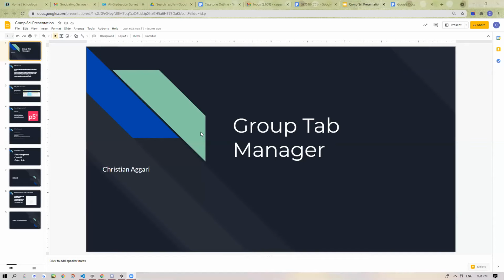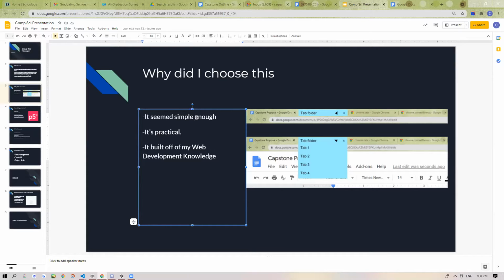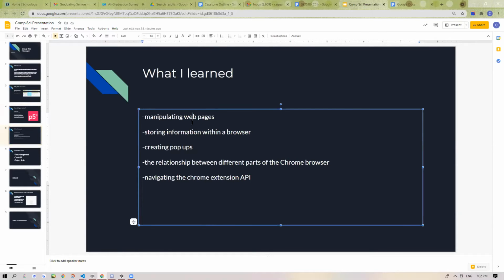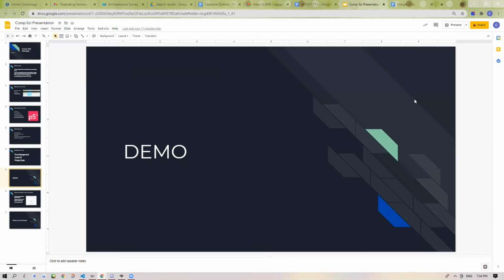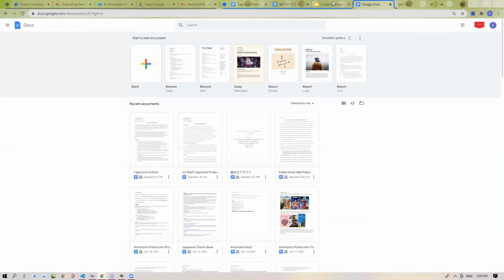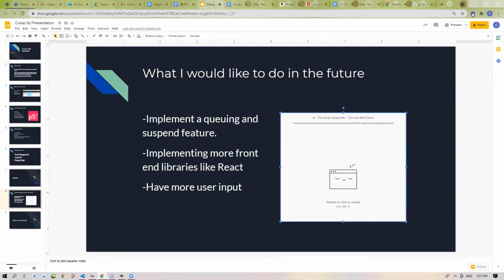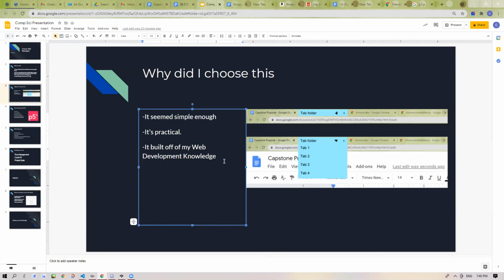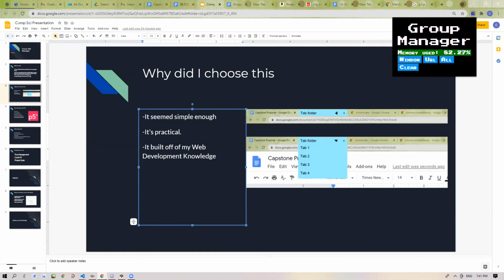Christian Aggari - Senior Capstone 2021